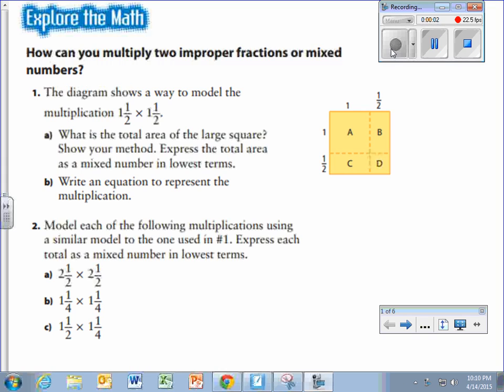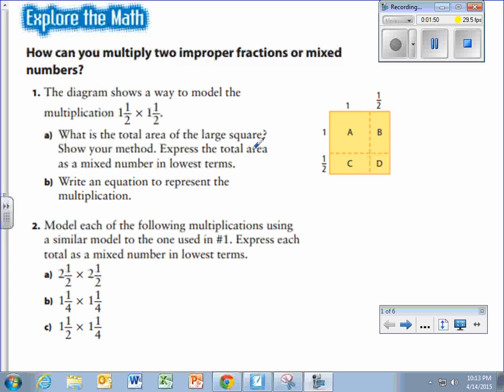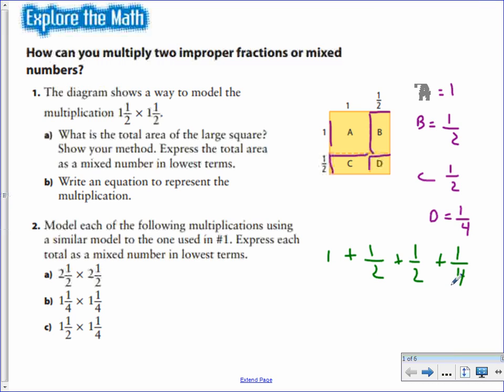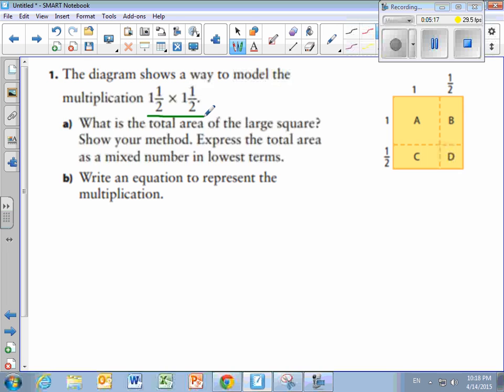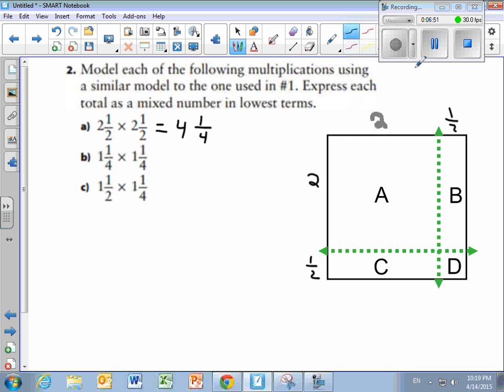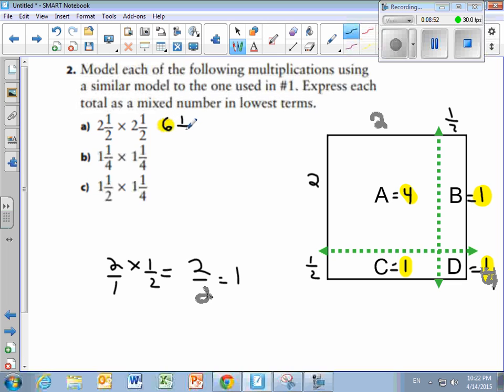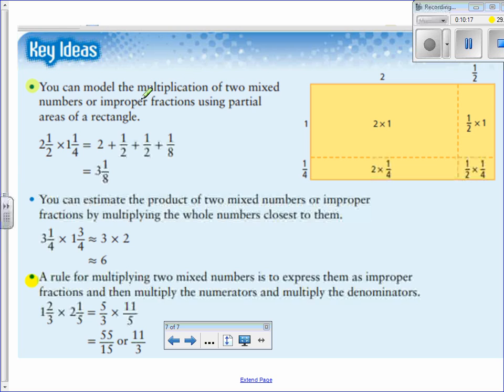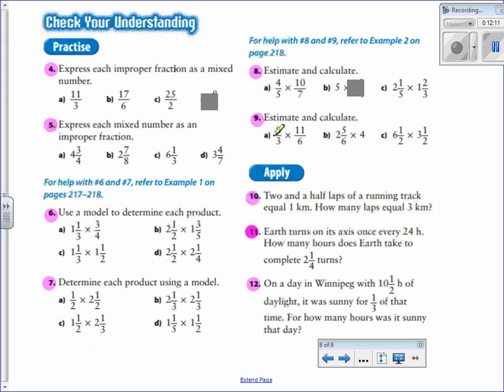How to Multiply Mixed Numbers